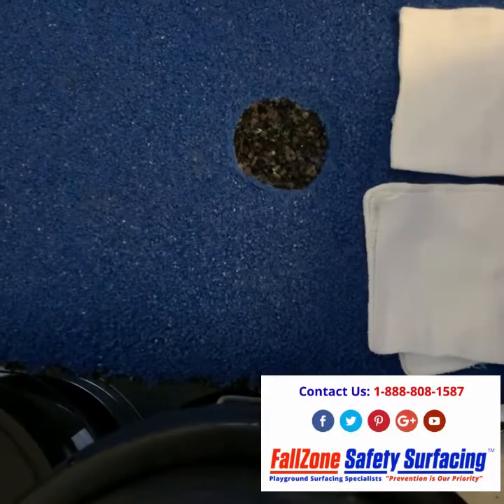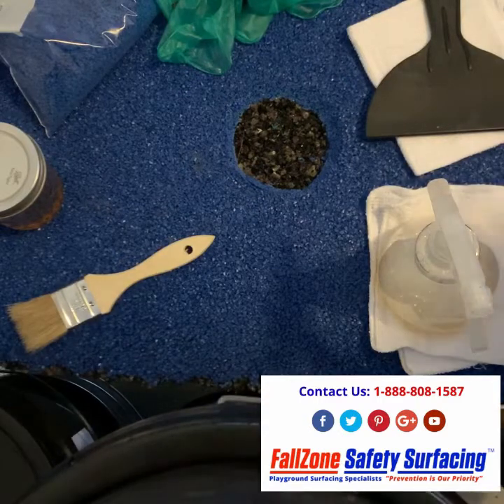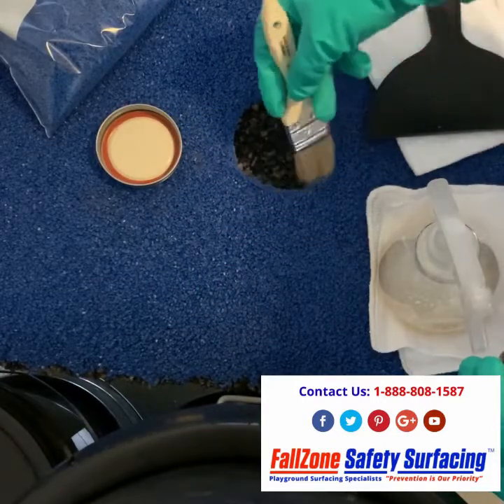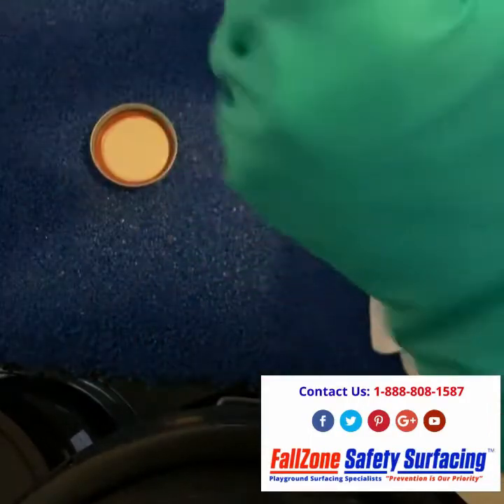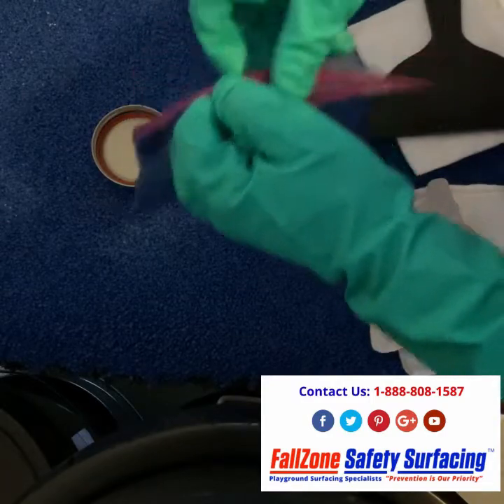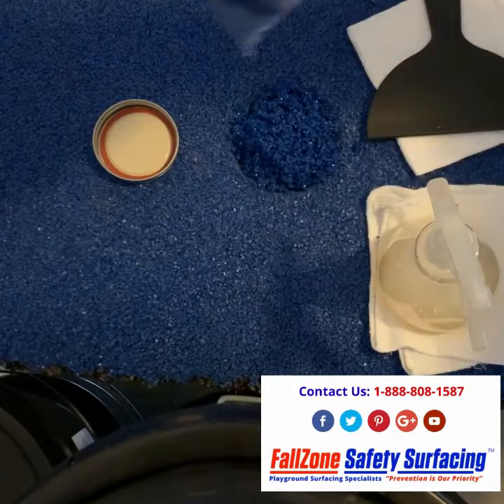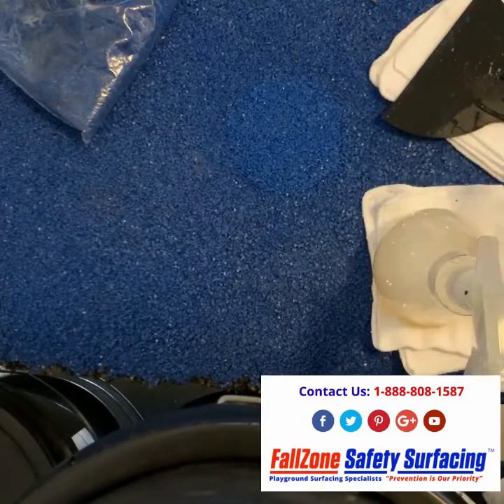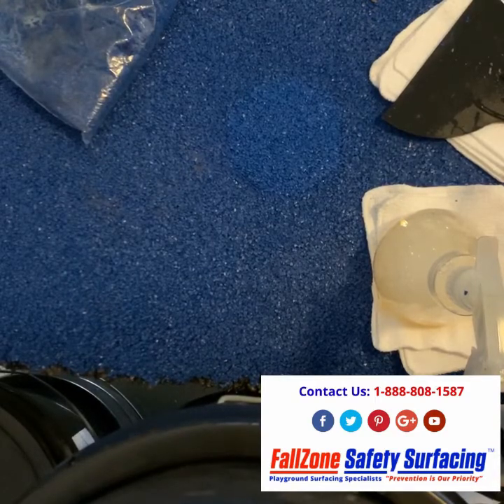Repairing Poured-in-Place Rubber Playground Surfacing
Repairing Poured-in-Place Rubber Playground Surfacing. Contact FallZone Safety Surfacing for more Information. fallzonesafetysurfacing.com